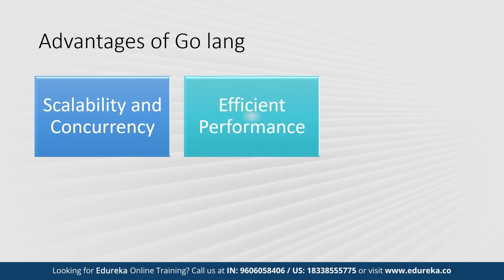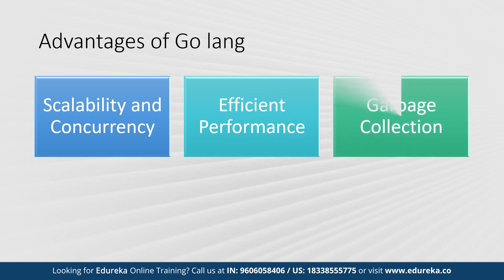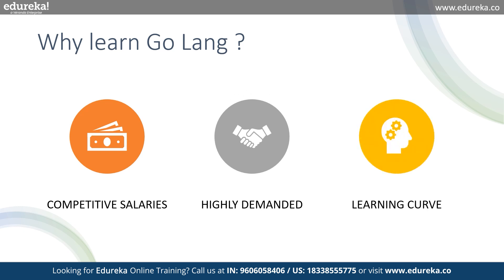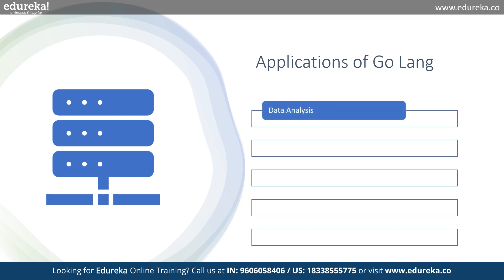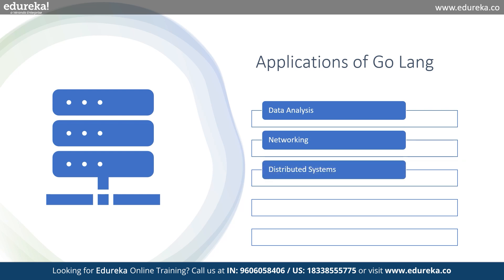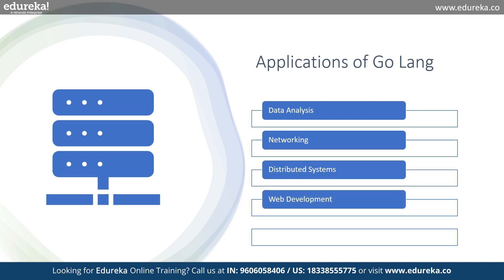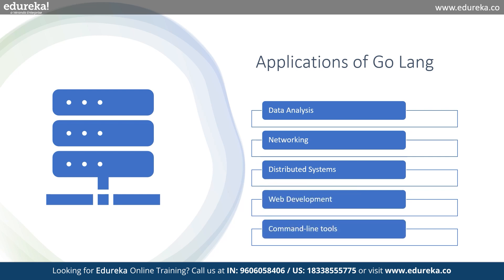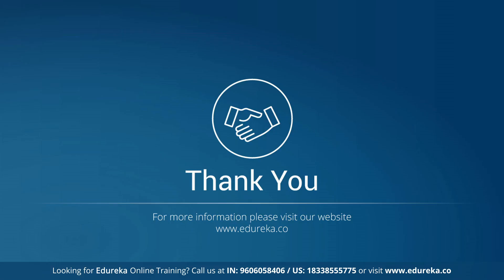Introduction to Golang | Golang Tutorial | Go Programming Language | Edureka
In this Edureka video on “Introduction to Golang”, you will learn about the Go language fundamentals. The language continues to gain popularity due to its simplicity, efficiency, and concurrency features, making it a compelling choice for a wide range of applications and industries. What do you think about Golang? We want to hear your thoughts.

Introduction to Golang - 00:00 - 00:47
Agenda - 00:48 - 01:04
What is Go lang? - 01:05 - 01:44
History of Go lang  - 01:45 - 02:38
Advantages of Go lang - 02:39 - 04:16
Why learn Go? - 04:17 - 05: 49
Applications of Go - 05:50 - 08:00

⏩ NEW Top 10 Technologies To Learn In 2023 -    • Top 10 Technologies...

🔵 About Edureka Artificial Intelligence Certification Training Course

Edureka’s Artificial Intelligence Certification Training Course will teach you about AIs architecture, AIs models, methodology, and real-world applications. The Artificial Intelligence certification training program is an excellent choice for individuals and organizations seeking to improve their language processing and AI skills and knowledge.

🔵 Why take up the Online Artificial Intelligence Certification Course?

Interested individuals can opt for the Online Artificial Intelligence Certification course as this course provides:

Comprehensive knowledge: The course provides a comprehensive understanding of Artificial Intelligence, including its architecture, training methodology, and real-world applications.

Career advancement: The certification demonstrates an individual's expertise and competence in working with Artificial Intelligence, making them a valuable asset to any organization.

🔵 Who should take up this Artificial Intelligence Certification Course?

The Artificial Intelligence Certification Course is suitable for a wide range of individuals, including:

AI professionals: This course is ideal for AI professionals who want to gain expertise in Artificial Intelligence and expand their knowledge in the field of AI.

Developers: Developers who want to integrate in Artificial Intelligence into their projects and create new AI applications can benefit from the course.

Data scientists: Data scientists who want to understand how in Artificial Intelligence can be used to process and analyze large amounts of data can also benefit from the course.

golangintroduction golang learngolang whygolang golang whylearngolan#,whatisgolangusedfor#goprogramminglanguage#whatisgolanggoodfor#golangslice#golang course#golangstruct#goprogrammingtutorial#golangtutorial#golang#,gopackage#golangconcurrency#golangforbeginners#gotutorial#golangtutorialforbeginners#goroutines#gocrashcourse#gotutorialforbeginners#goforbeginners#gocourse